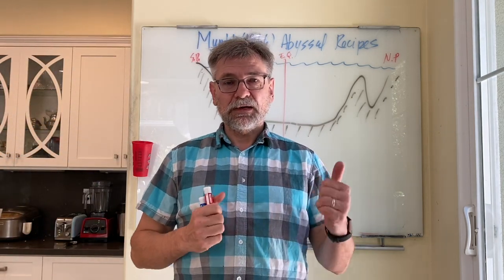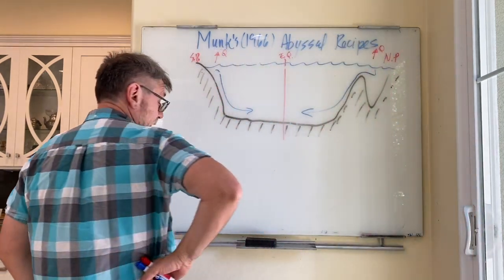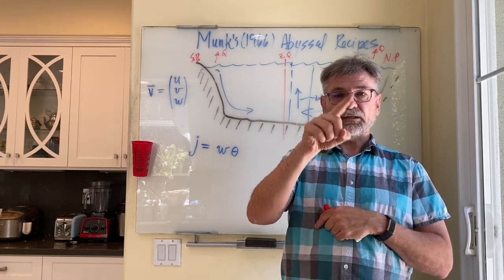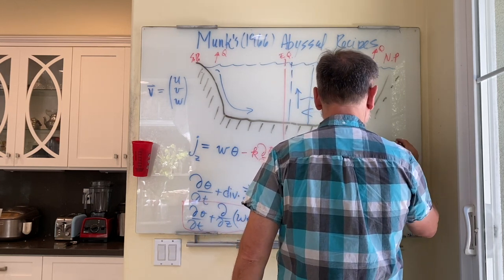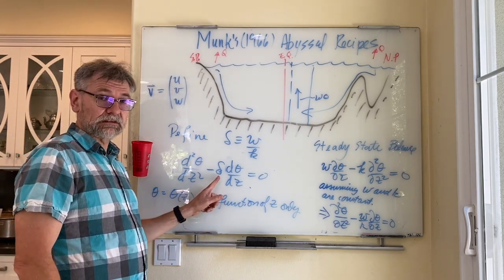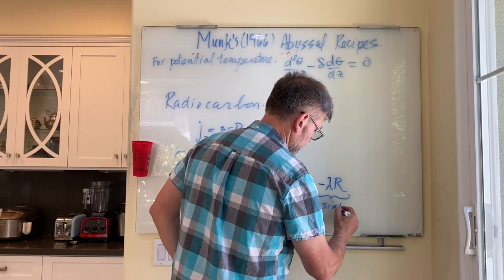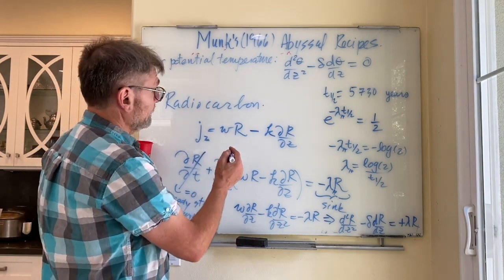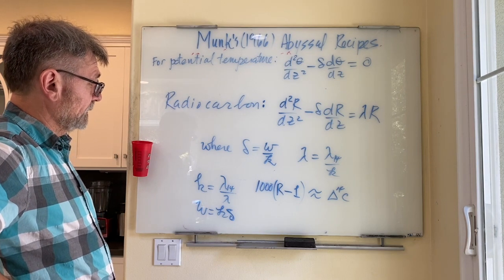Munk's Abyssal Recipes Part I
This video is about Munk66 Abyssal Recipes